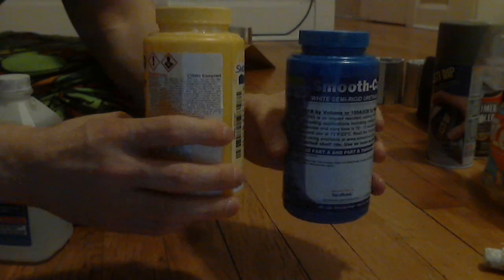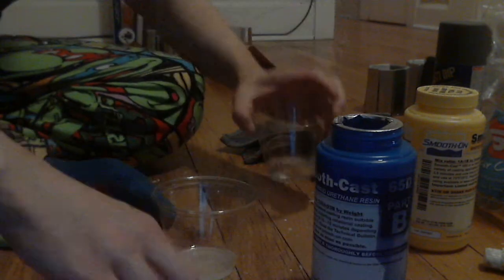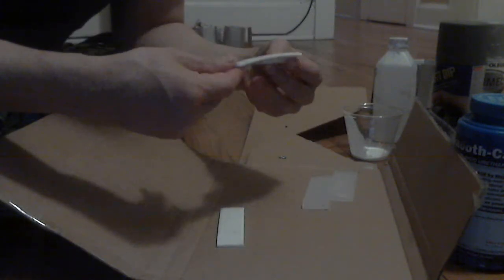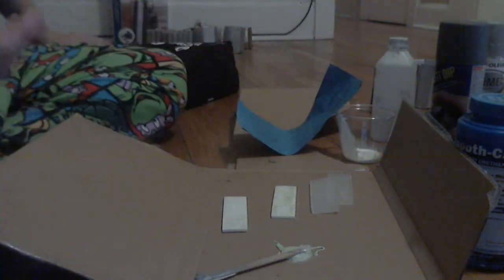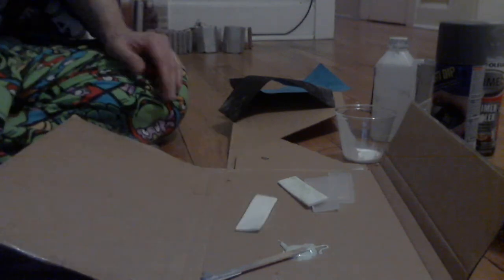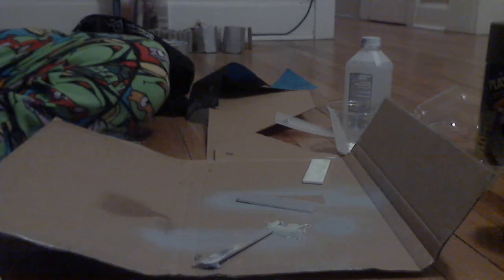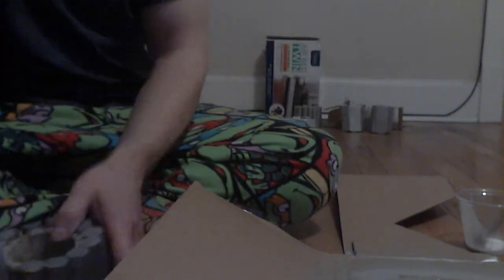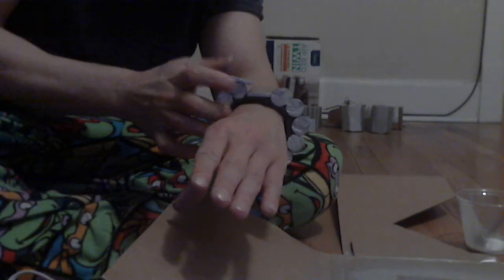How to Make Web Shooters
This I how I made my cosplay web shooters. This version is the BEN REILLY SPIDER-MAN/ SPIDER-GIRL (MAYDAY PARKER) web shooters. Nonfunctional. If anyone has a way to improve the methods like paint leave a comment TIME STAMPS BELOW:

1.) 1:24 Supplies and prep
2.) 3:24 Mixing the Epoxy resin and pouring into mold
3.) 8:24 Removal from mold, glazing spot putty, sanding
4.) 18:22 Painting
5.) 24:18 Attaching the pieces